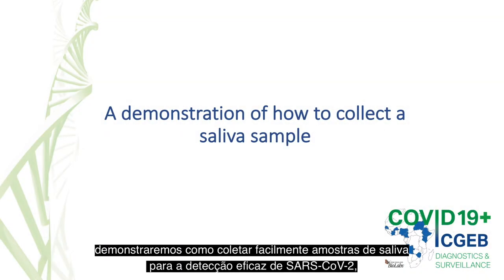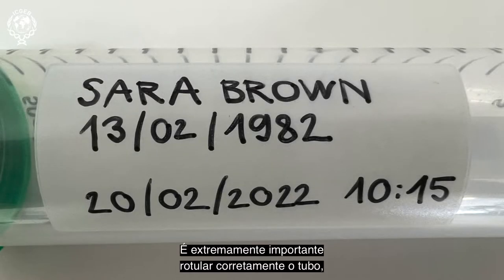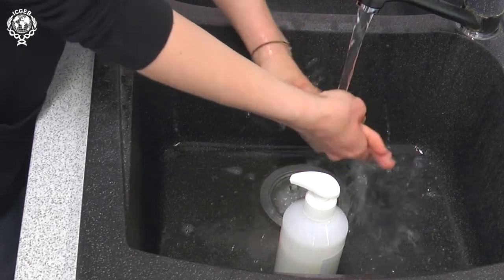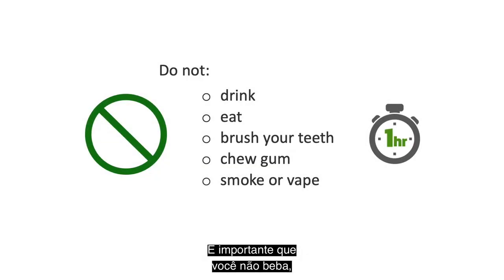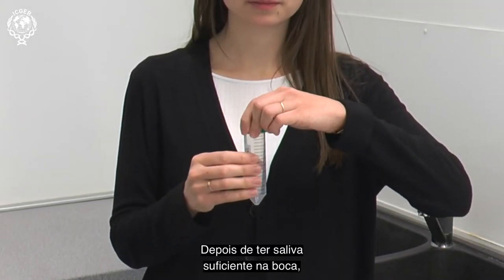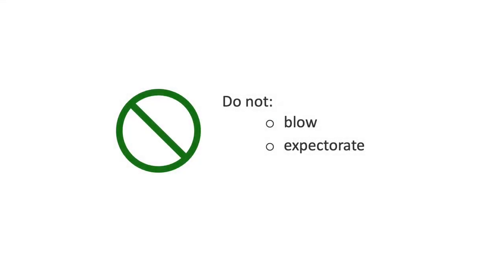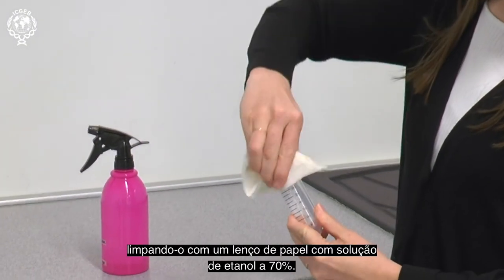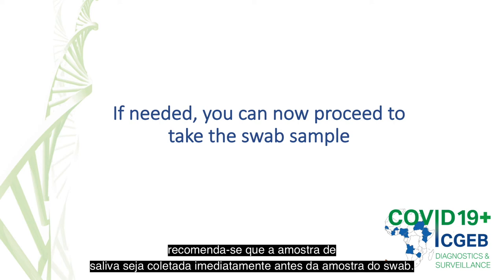Coleta de amostras de saliva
Uma curta demonstração de como coletar saliva suficiente para teste de SARS-CoV-2 sem necessidade de equipamentos especiais.